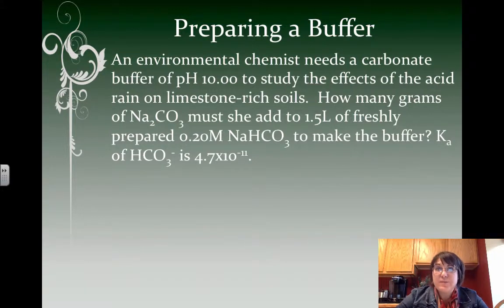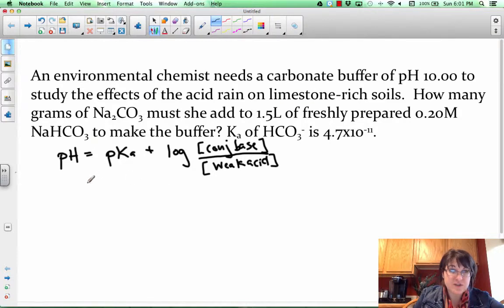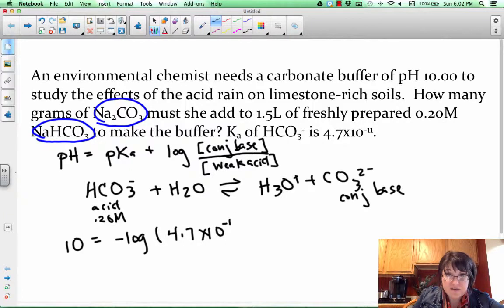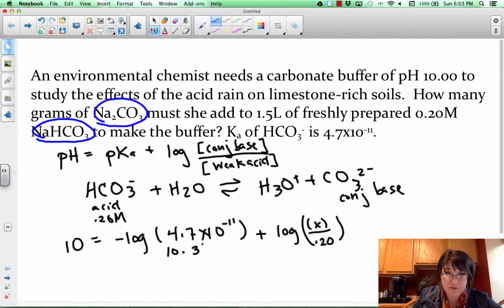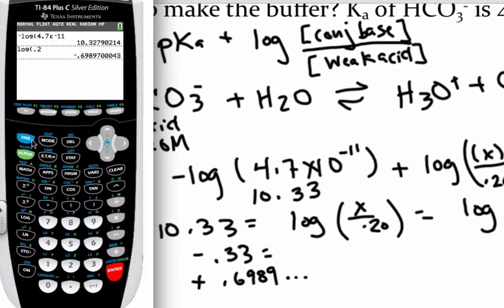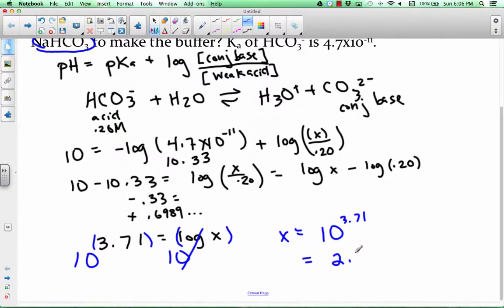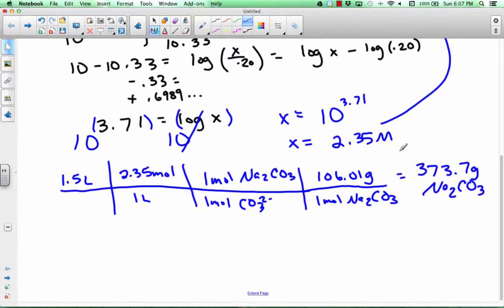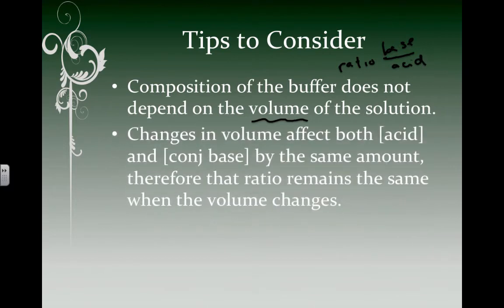Podcast 11.10 Preparation of a Buffer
Table of Contents:

00:00 - Unit 11: Acid-Base Equilibrium
Chapter 16 and 17
00:09 - Preparing a Buffer
07:40 - Tips to Consider
08:22 - Tips to Consider